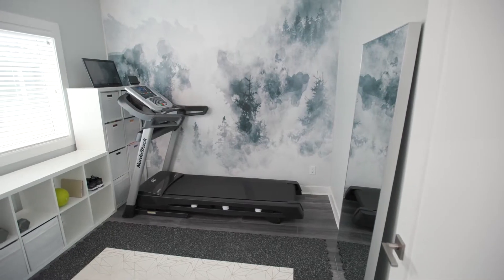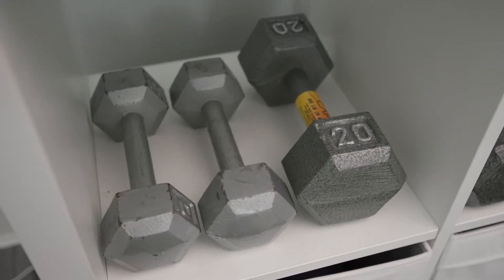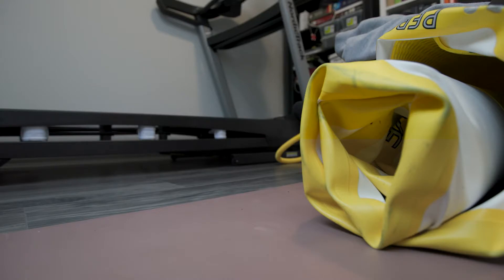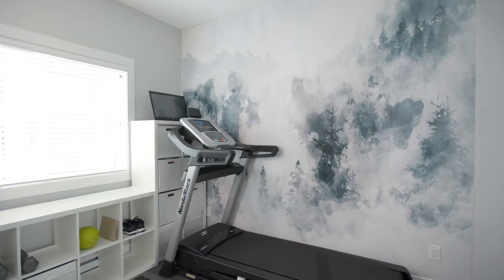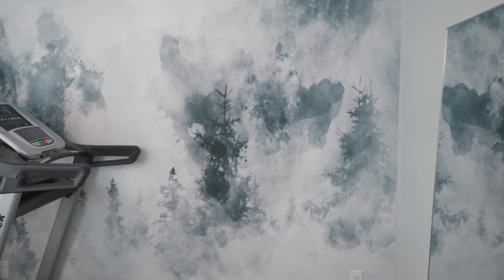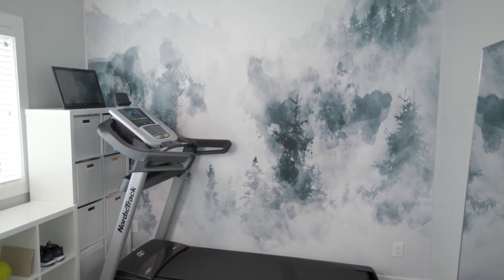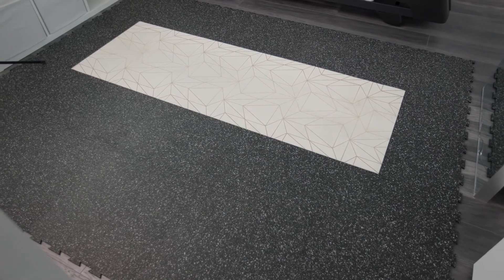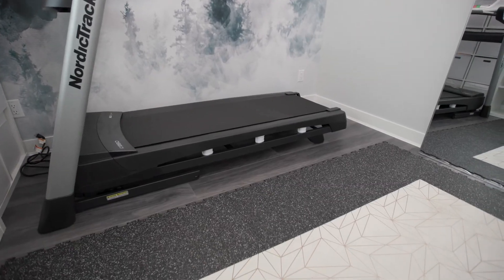Nesting Tips: Home Gym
While stuck at home, Amy turns one of her spare bedrooms into a home gym. There isn't a lot of space, but it is nice to workout in!